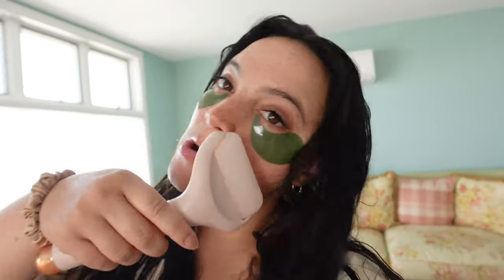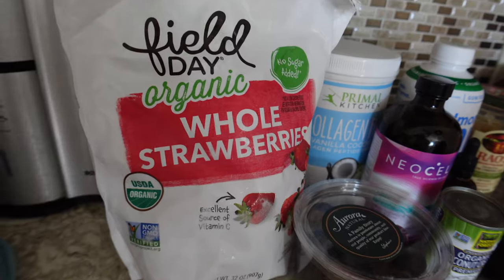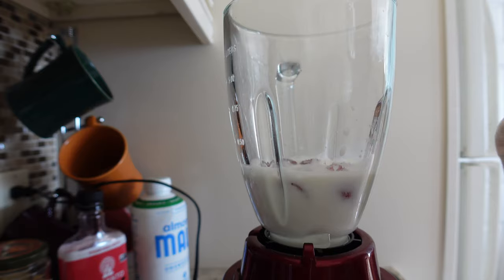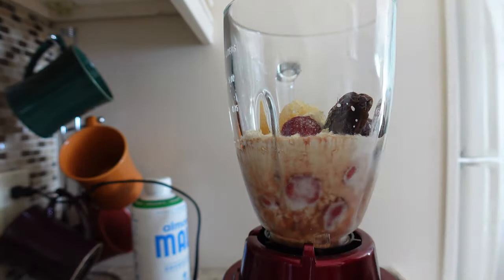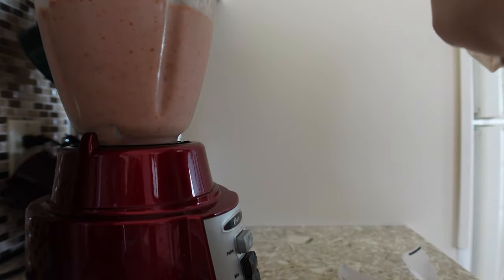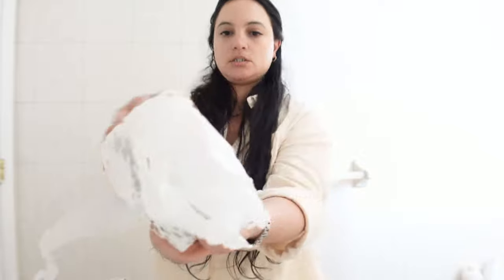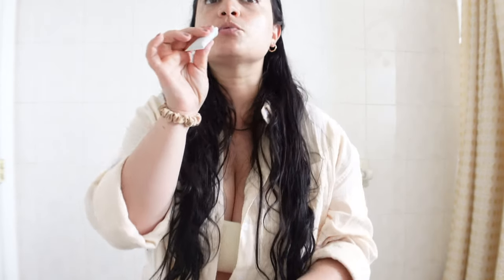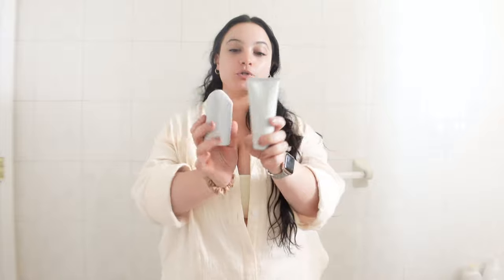HAILEY BEIBER'S EREWHON STRAWBERRY GLAZE TUTORIAL + RHODE SKIN FIRST IMPRESSIONS |STEFANIE FRASCA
My insta will show you where to take the best pics wherever I travel!

Hey Everyone!!
I traveled to Long Island and while at the beach I brought all 1000 ingredients with me to make Hailey Beiber's Strawberry Glaze Smoothie! Everything is linked below and it was DELISHH!!

Ingredients:
Strawberries
Almond Milk
Coconut Cream
Sea Moss
Neocell Hylauronic Acid
Vanilla Stevia
Maple Syrup
Avocado
Dates
Vanilla Collagen
Strawberry Glaze

I even tried out her new skin care RHODE SKIN ! you can find it

- xoxo Steff